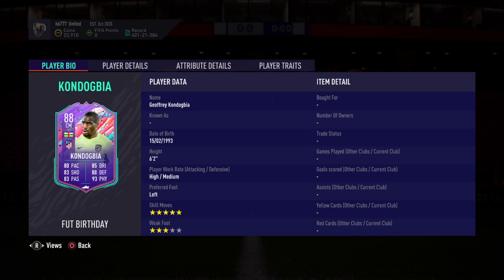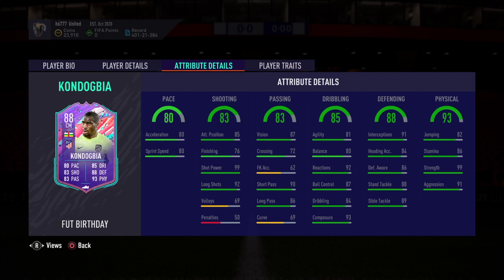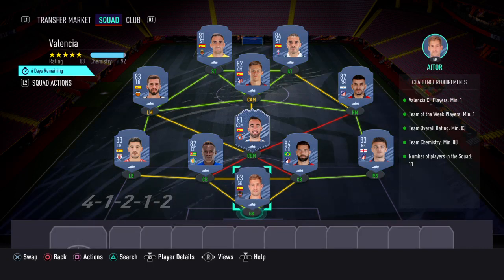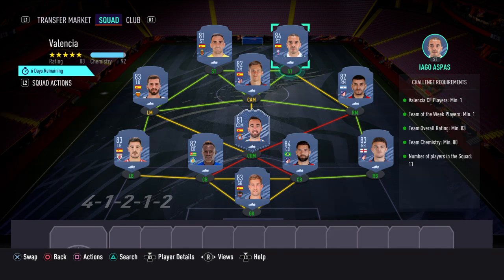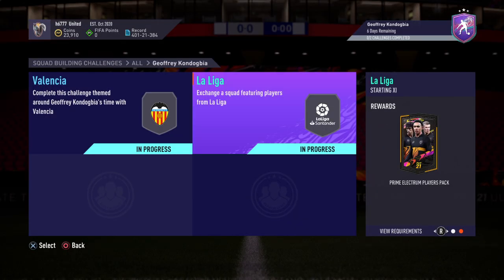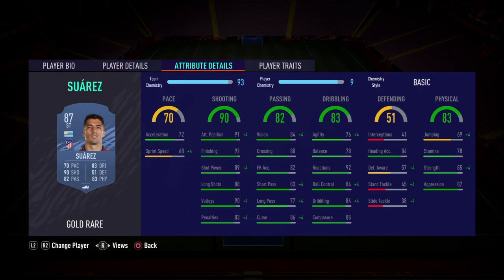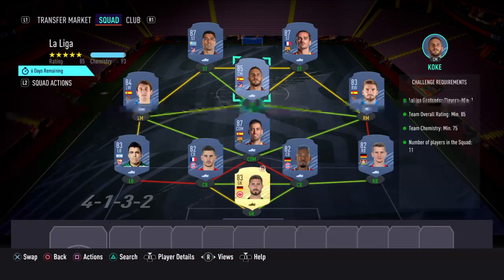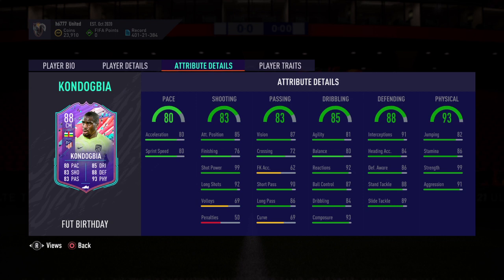Geoffrey Kondogbia FUT Birthday SBC SOLUTION - FIFA 21